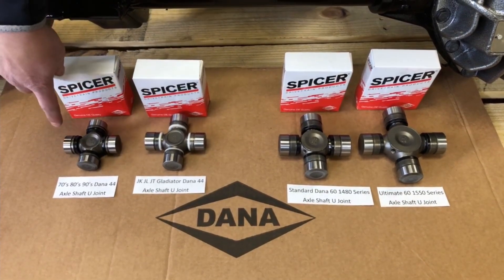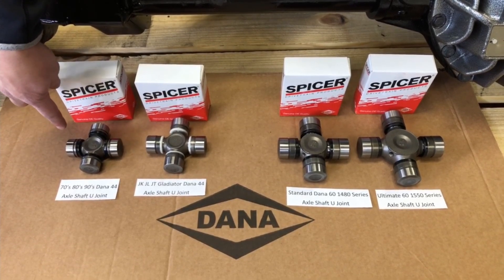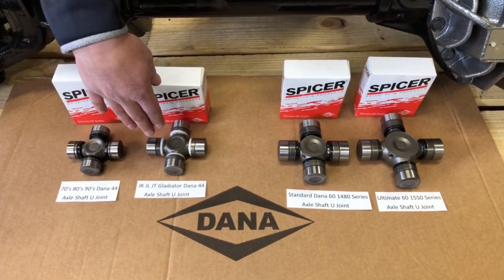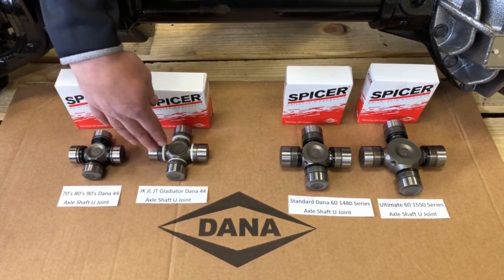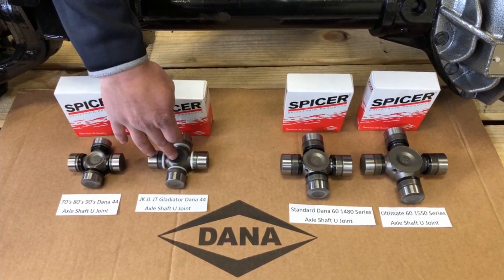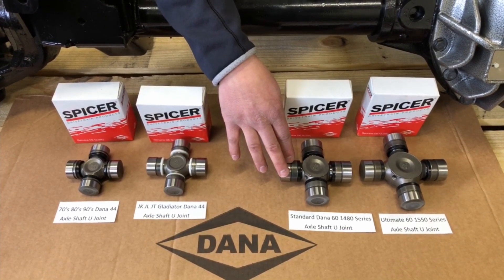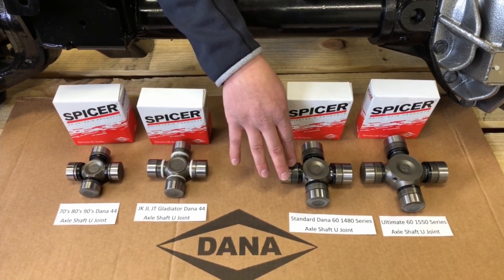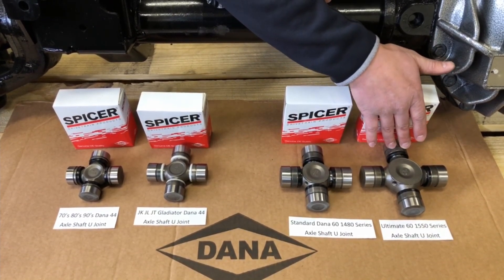Dana 44 Vs Ultimate Dana 44 Vs Dana 60 Vs Ultimate Dana 60 U-Joint Comparison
Shown is the difference between Dana 44 and Dana 60 U Joint Size